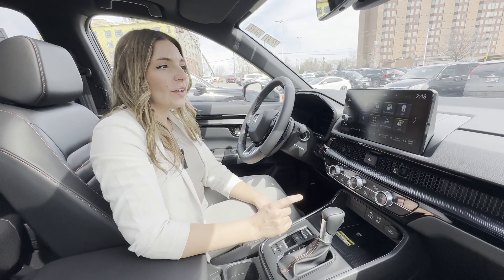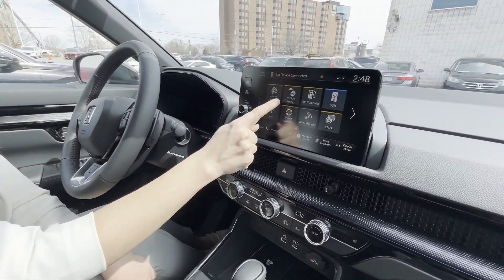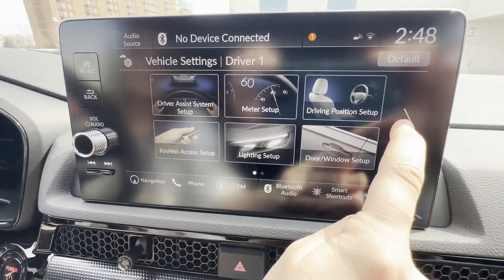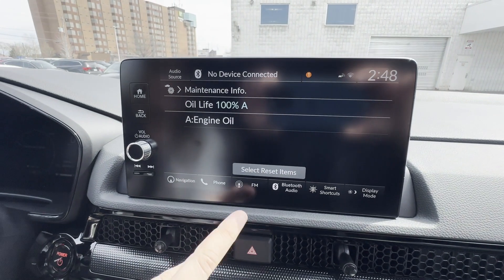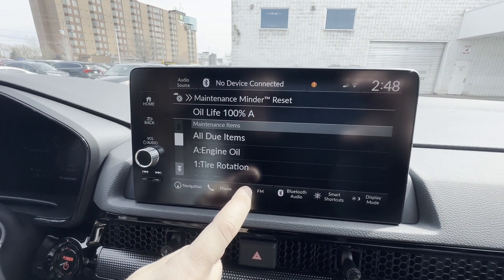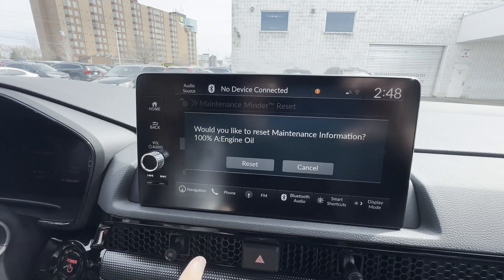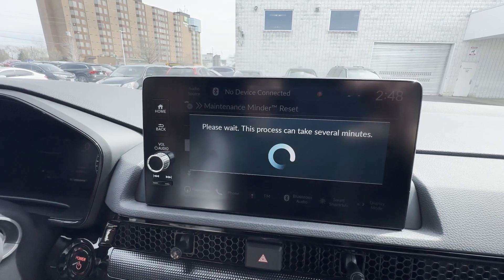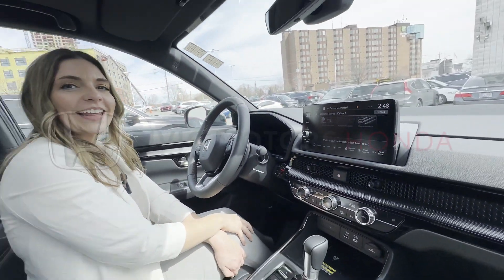How to Reset your Oil Light on your Honda!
►Address: 1171 St Laurent Blvd, Ottawa, ON K1K 3B7